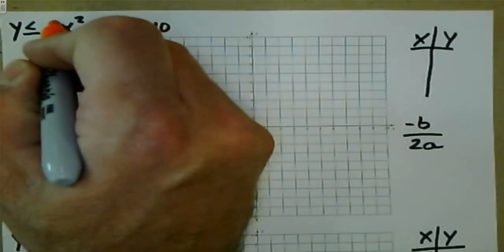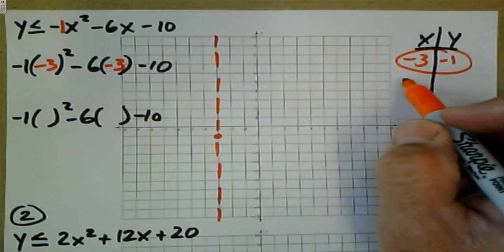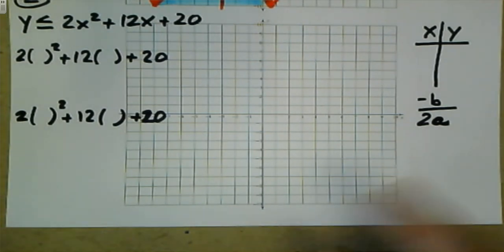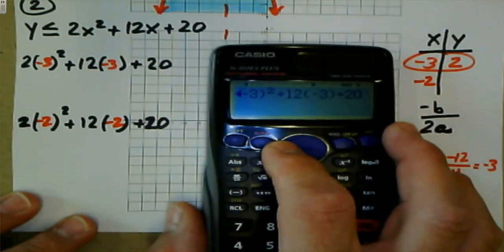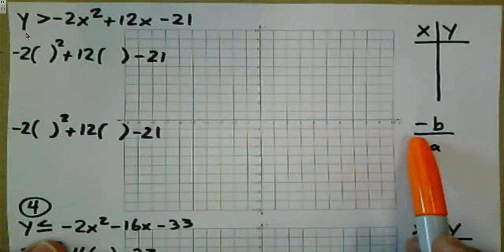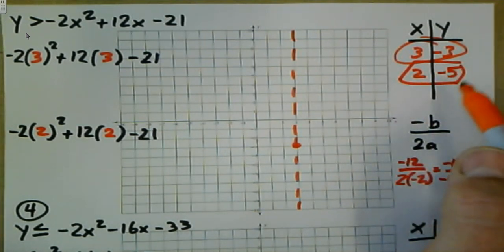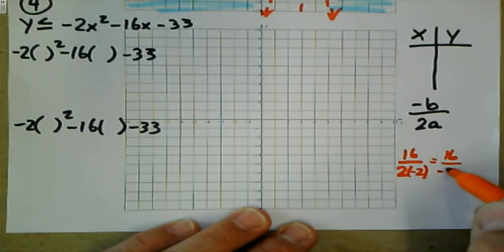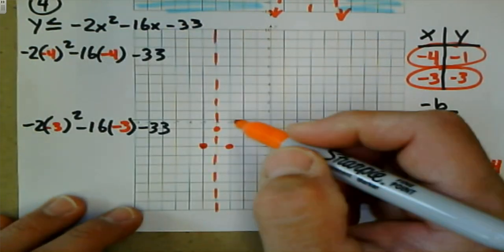05/27/2021 Graphing Quadratic Inequalities - Day 2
Watch the video and take notes, pause as needed, complete it, submit it.